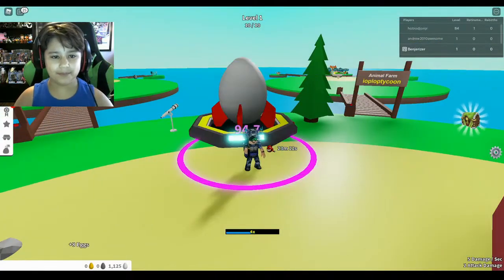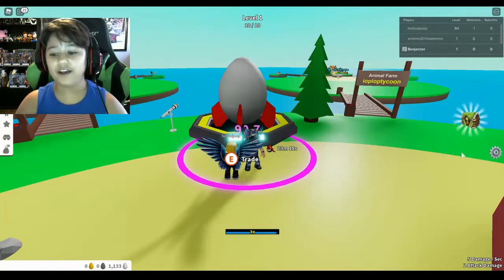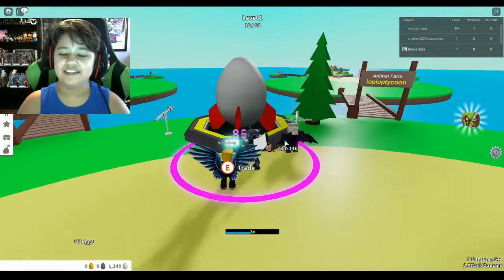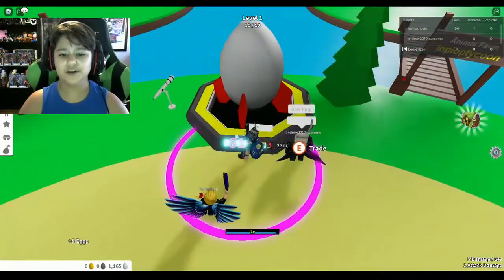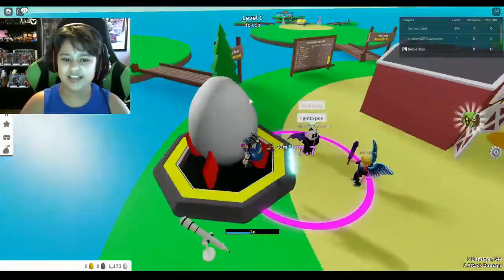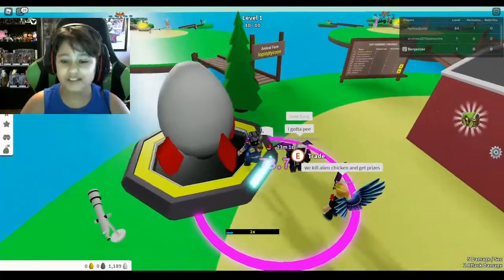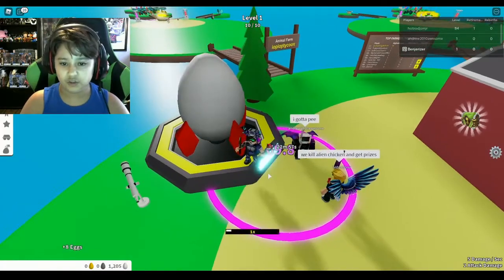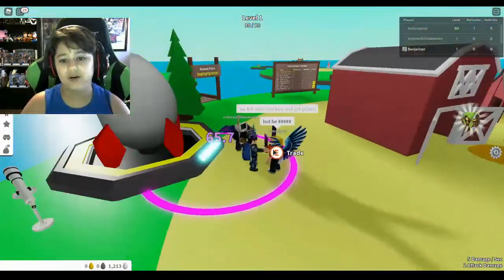*New* How to unlock the Wren Brightblade Week 4 Chest (Metaverse) in Roblox Egg Farm Simulator!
Benjerizer shows you how to unlock the Wren Brightblade Week 4 Chest in Roblox Egg Farm simulator!